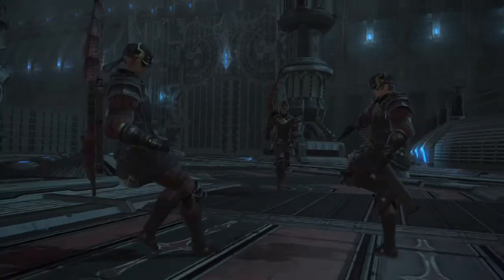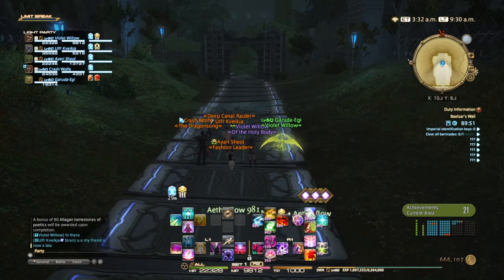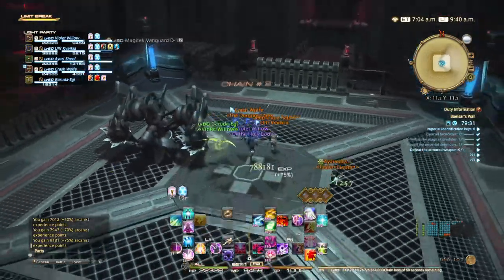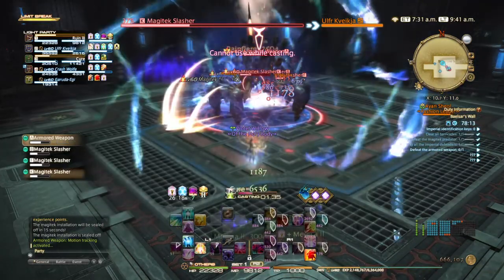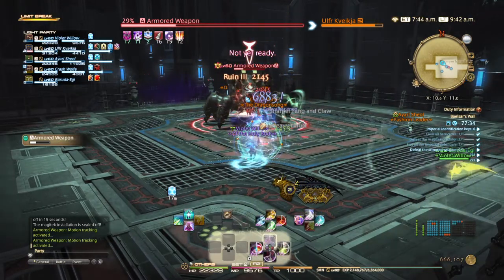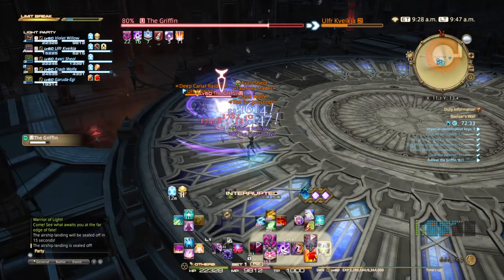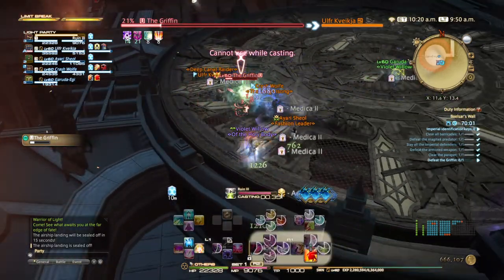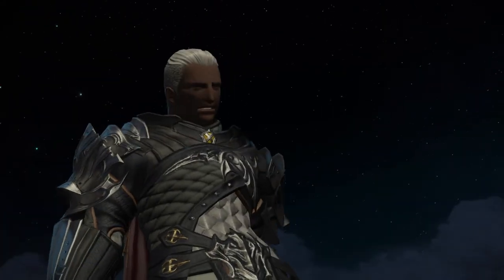Summoner's Guide to FFXIV Part LXXX: Baelsar's Wall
Violet assaults another Imperial stronghold as the 3.X storyline nears its conclusion.  Enjoy!